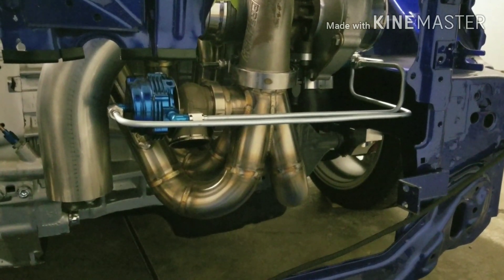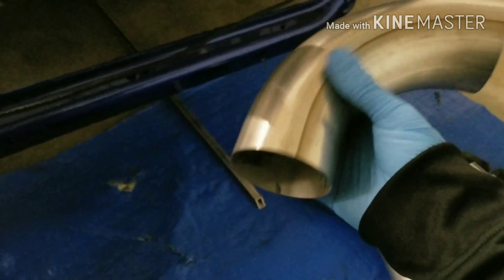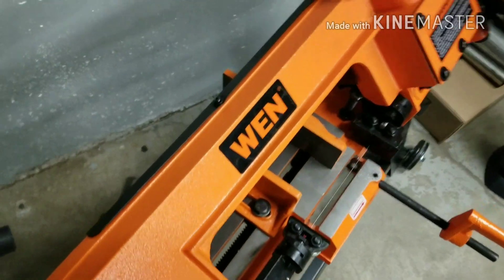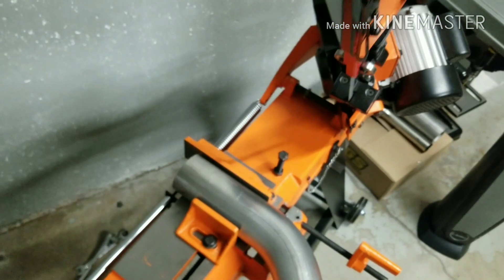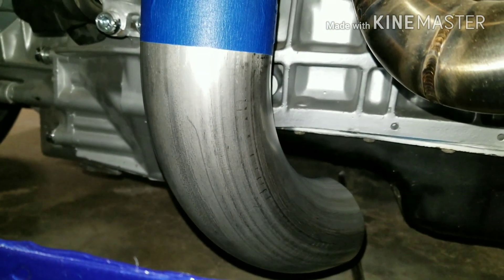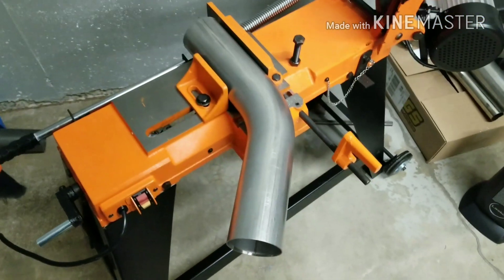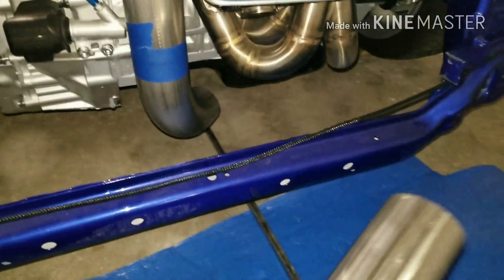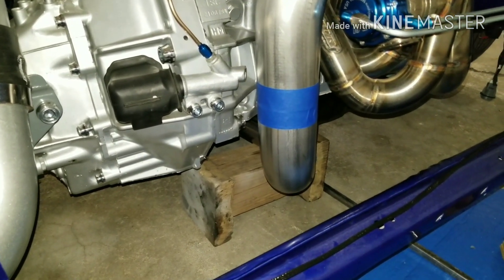Making a turbo downpipe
Going over the few cuts I made on the stainless steel 3 inch tubing for the turbo downpipe. Next step is welding it all together after i learn some tig.